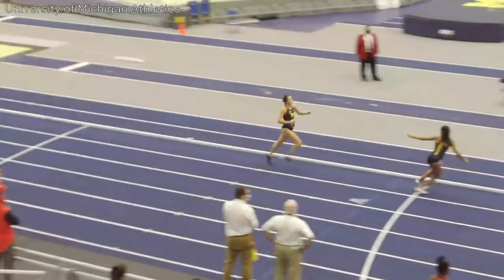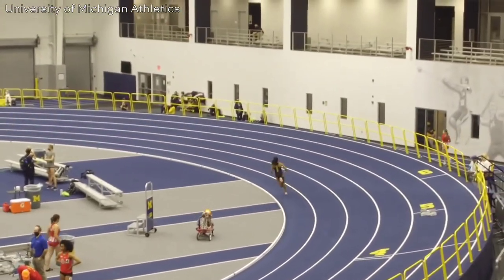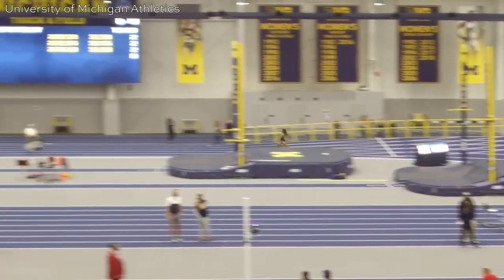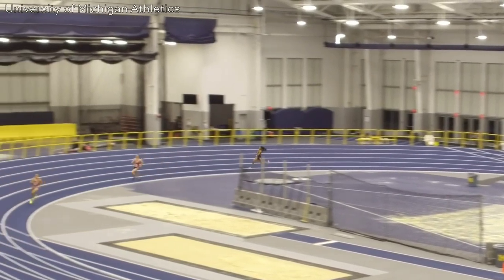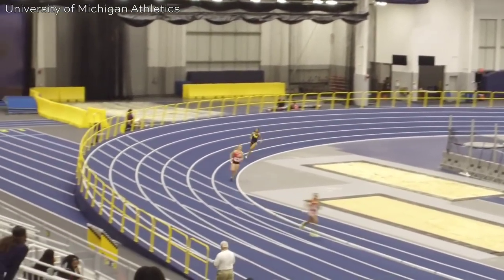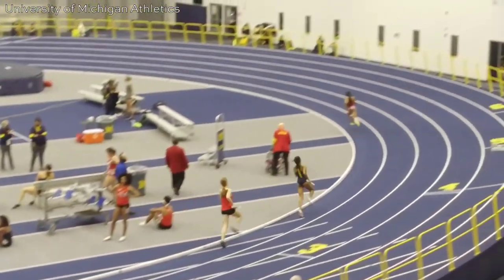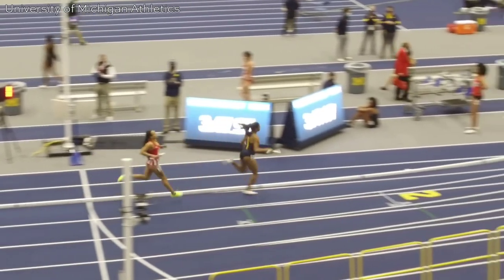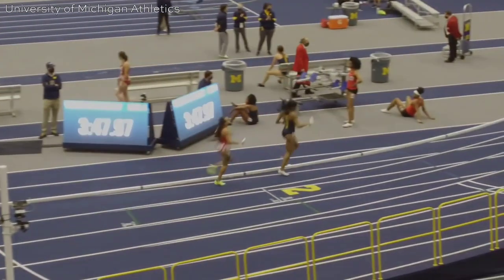Unbelievable! Female Athlete Dilevers An Incredible Comeback To Win Epic 4x400m Relays Indoor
Track and field 2023
Women 4x400m Relays Indoor